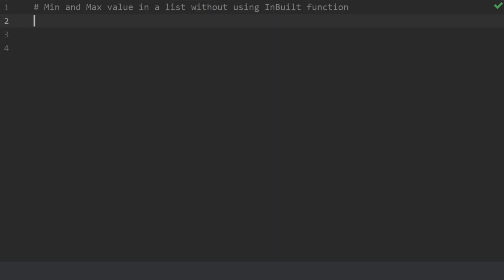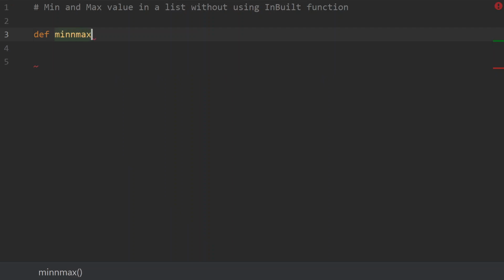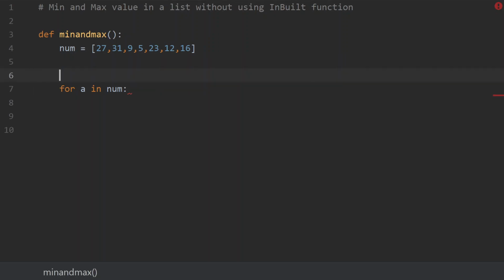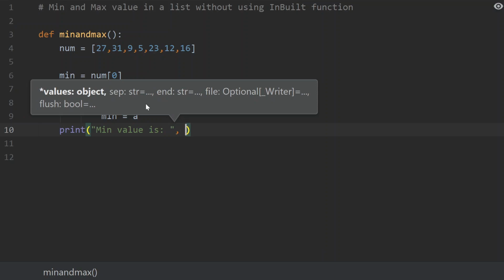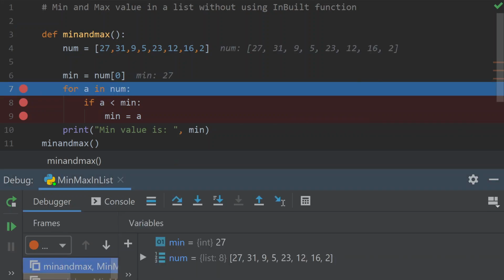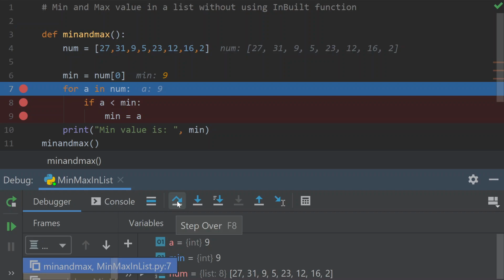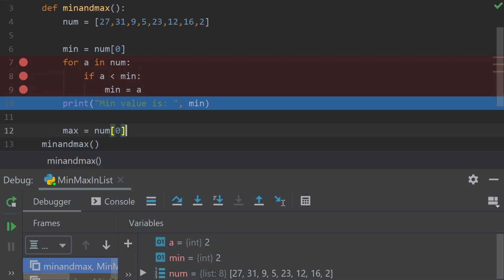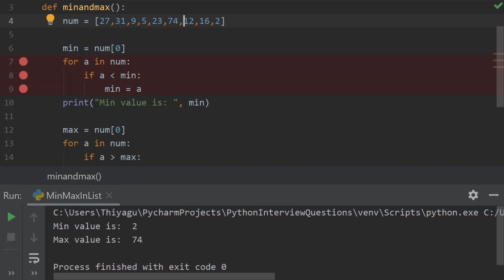Find Minimum and Maximum value in a list without using Inbuilt function | Python coding interview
This video helps in finding minimum and maximum value in a list without using In-Built function in Python.

Interact with me on FB/Instagram for any Python related queries